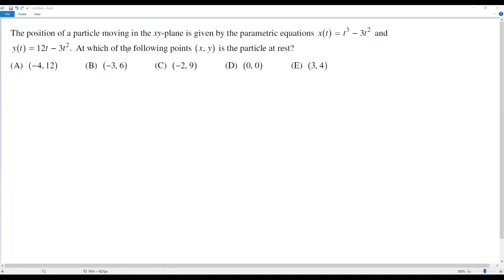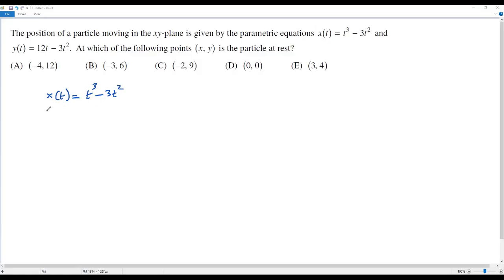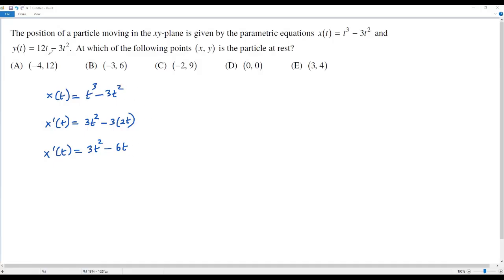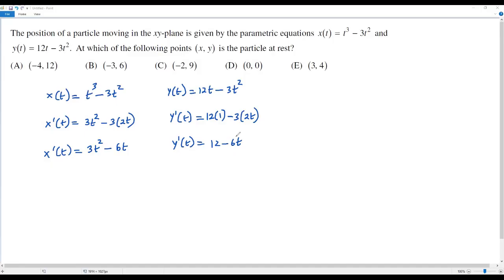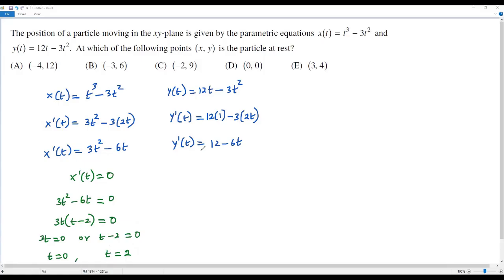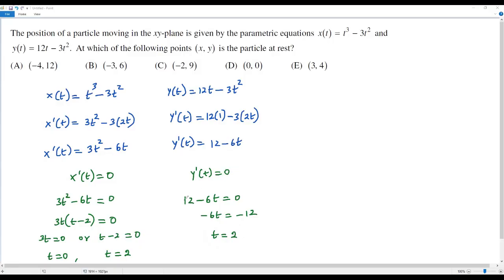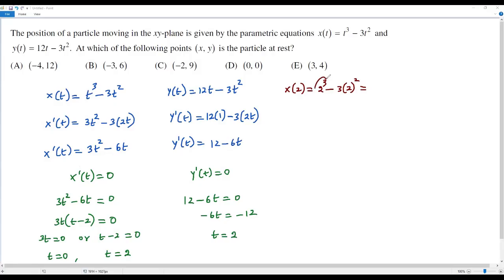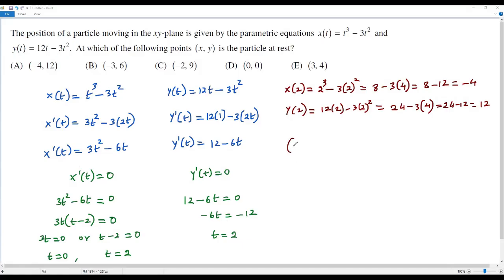AP Calculus BC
The position of a particle is moving in the xy-plane is given by the parametric equations x(t) = t^3 – 3t^2 and y(t) = 12t – 3t^2. At which of the following points (x, y) is the particle at rest?